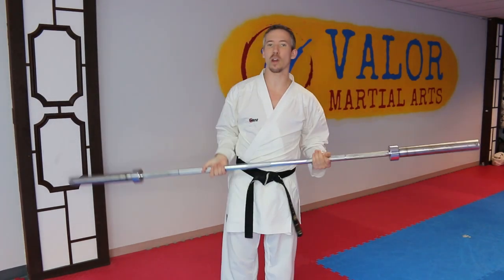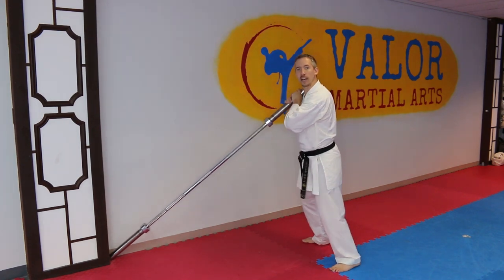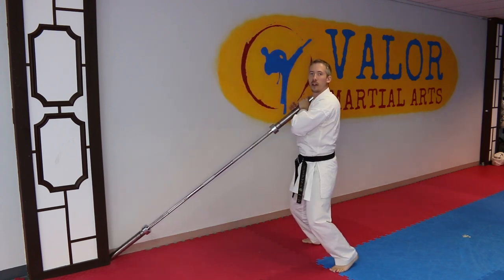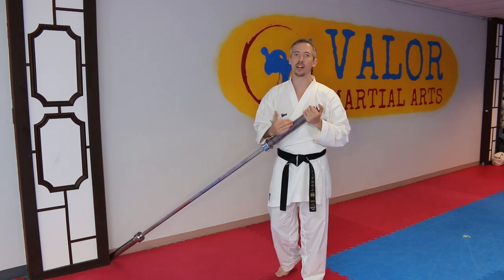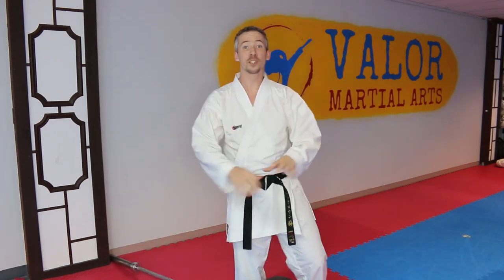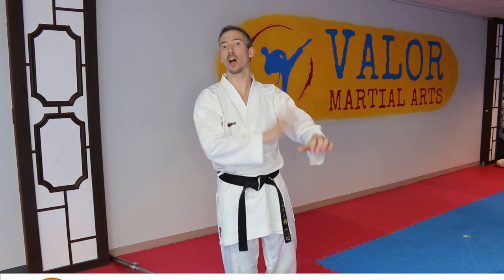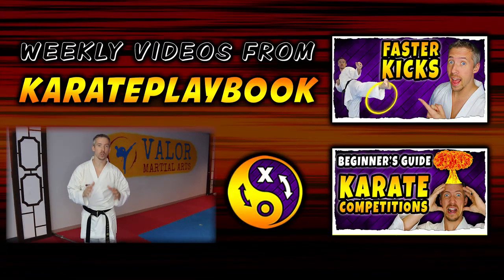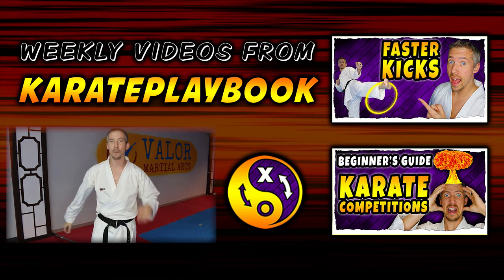Karate Exercise for Explosive Power | Workouts for Martial Arts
Increase your Explosive Power with this simple workout using a barbell. Have you ever done this workout?